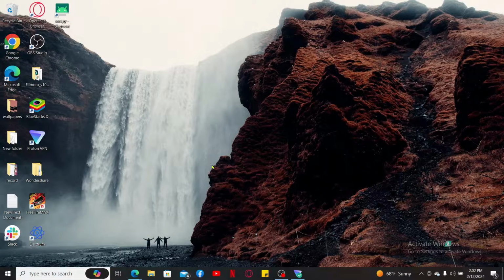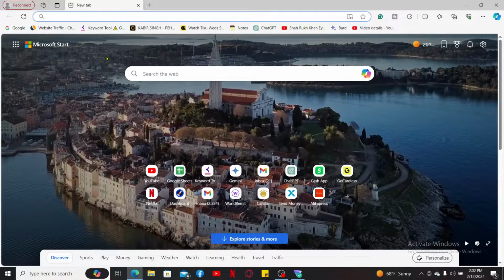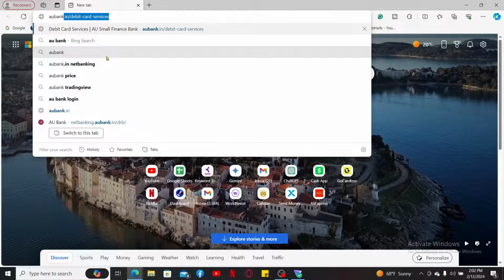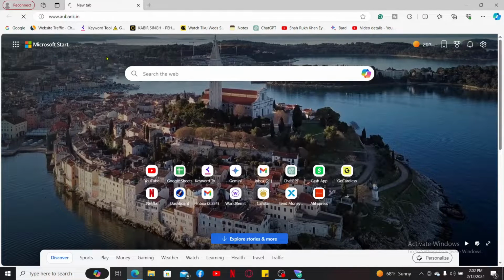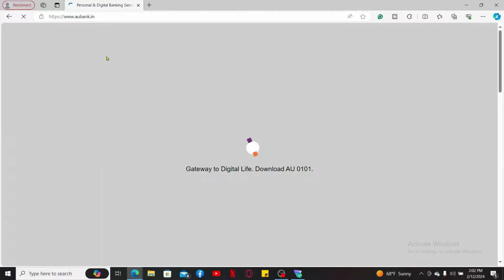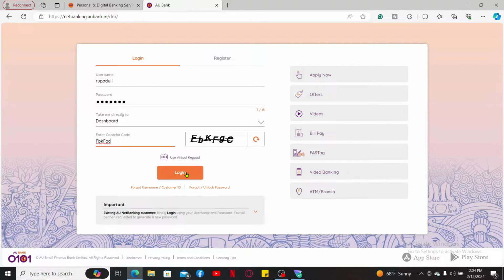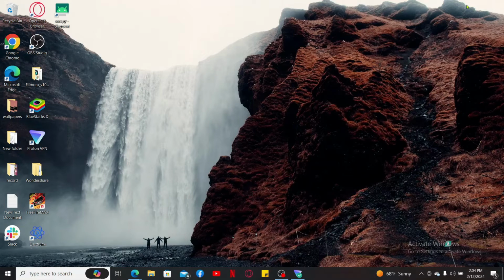How To Activate AU Bank Debit Card 2024?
If you’ve recently received your AU Bank Debit Card and are wondering how to activate it, you’ve come to the right place. In this video, we’ll walk you through the straightforward process of activating your AU Bank Debit Card.

Whether you prefer activating your card through the AU Bank mobile app, online banking portal, or via phone, we’ve got all the bases covered. Our step-by-step tutorial will ensure that you can start using your debit card to access your funds conveniently and securely.

Don’t let the activation process hold you back - watch our video and activate your AU Bank Debit Card effortlessly today!